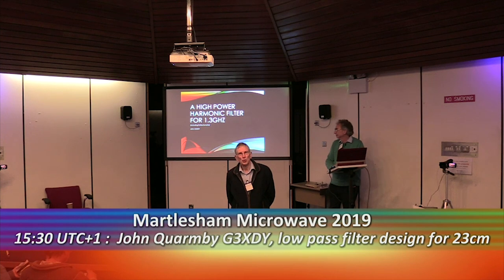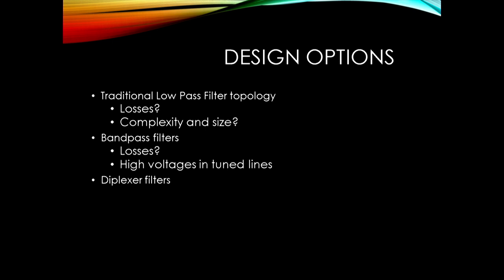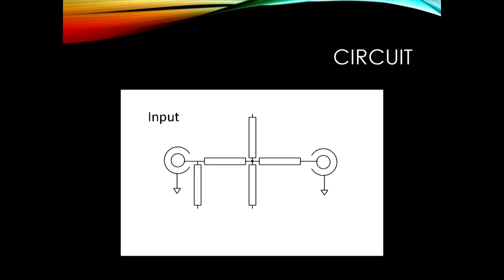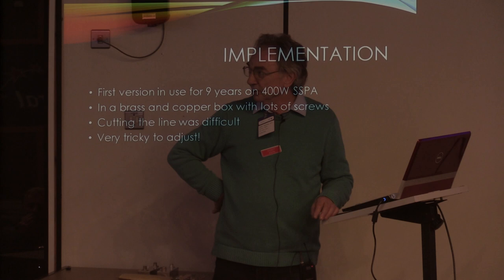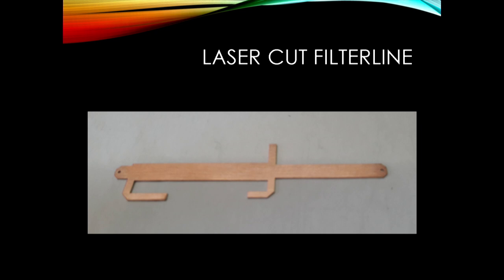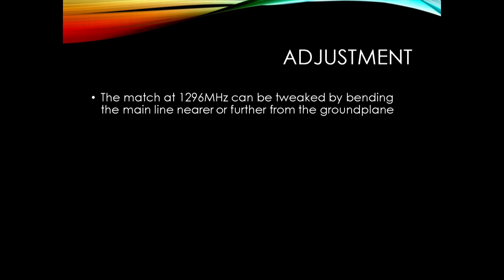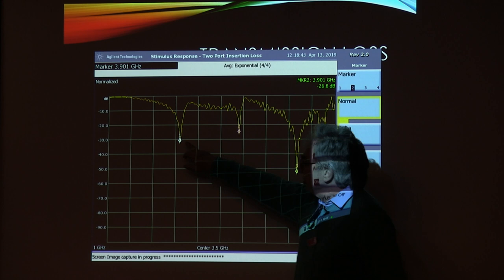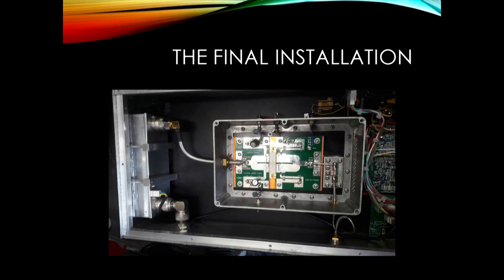MMRT2019-008 Low-pass Filter for 23cm - John Quarmby G3XDY - Sun 14 April 2019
Graham introduces John (G3XDY) latest technical endeavour by saying 'Know you've all got 600 watt PA's on 23cm...'  (allowing for cable loss!).  Even though that may not be the case, there are times when Microwave Amateurs need a high-power-capable filter that can remove harmonics when operating on 23cm.  John, a member of Martlesham Radio Society and well-known Microwave Radio enthusiast, explains his approach to designing and constructing such a filter.

MMRT Talks, Sun 14 April 2019